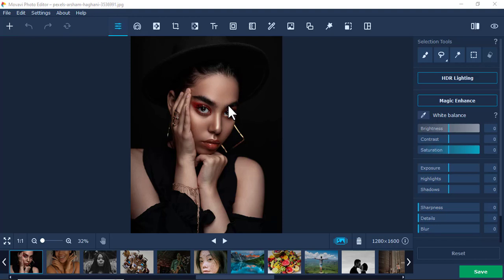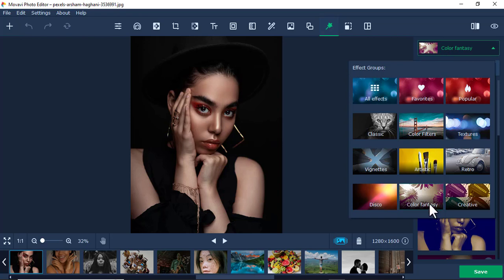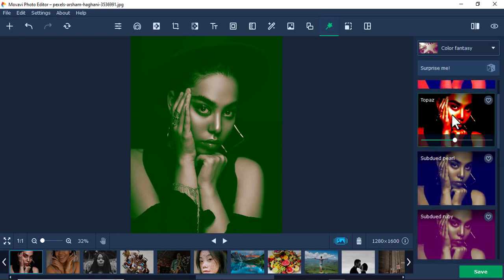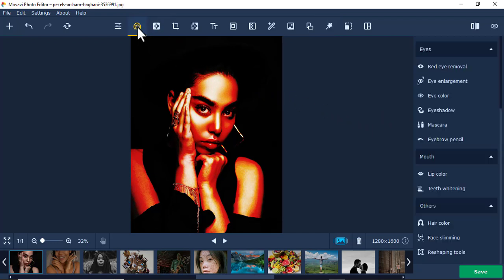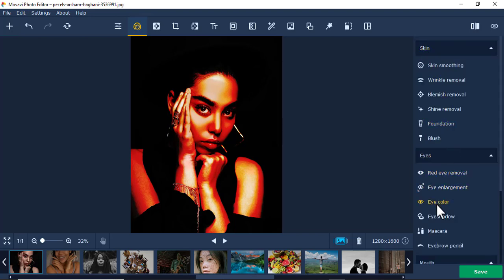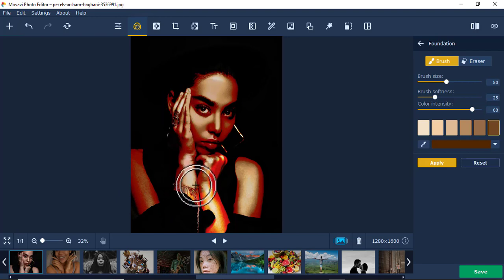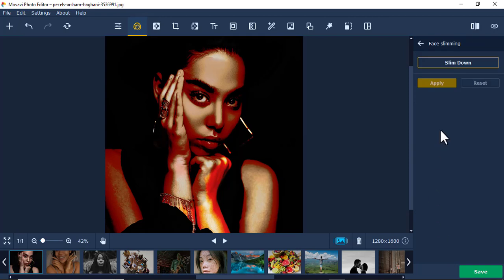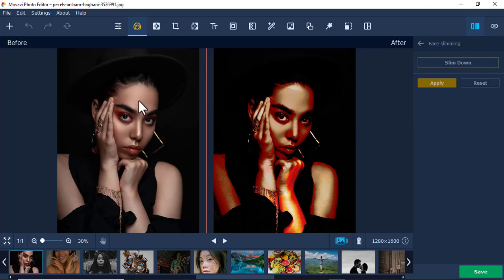Movavi Photo Editor Tutorial || Using Color Fantasy